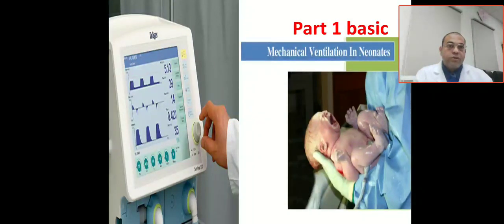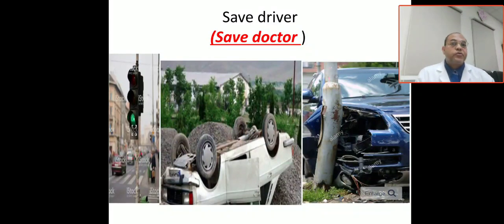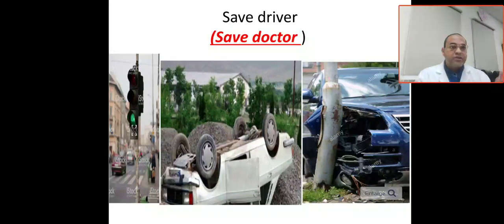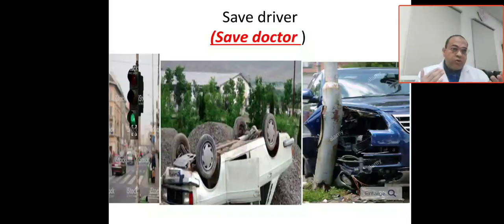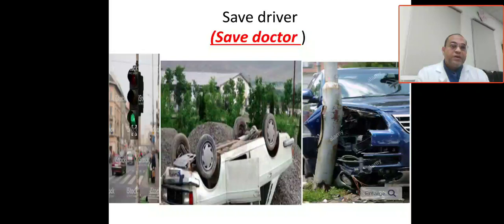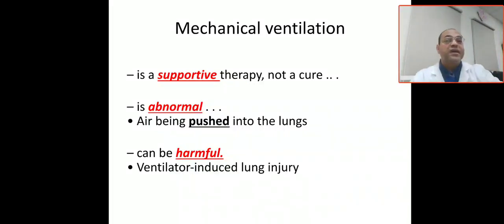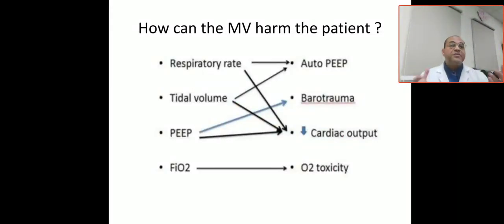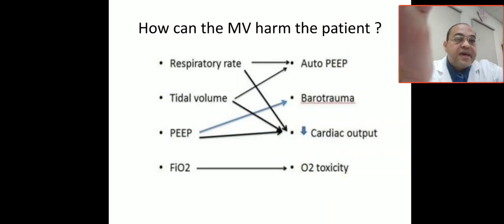Part 1 E basic mechanical ventilation , principal of mechanical ventilation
Mechanical ventilation harmful, supportive, work against psychology,  lung disease,  barotrauma